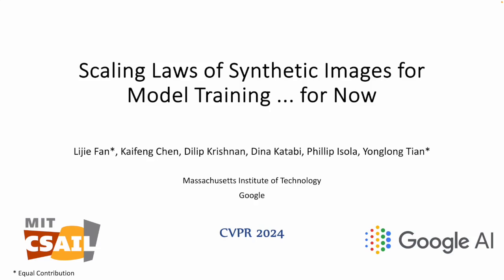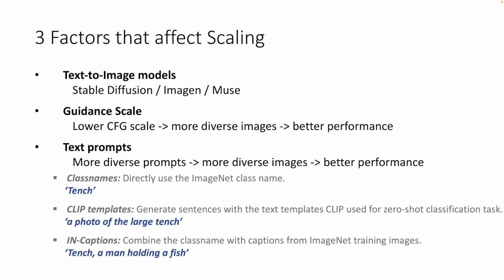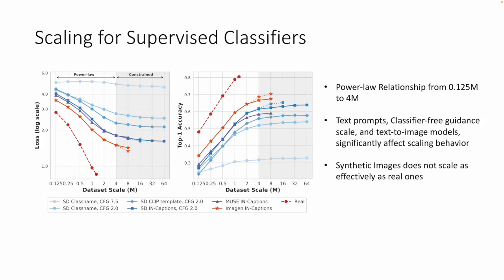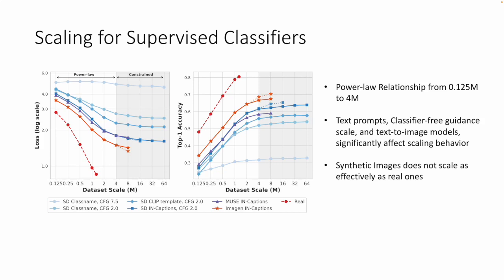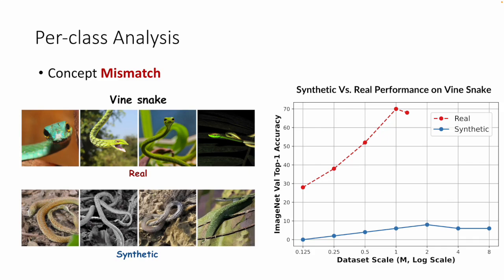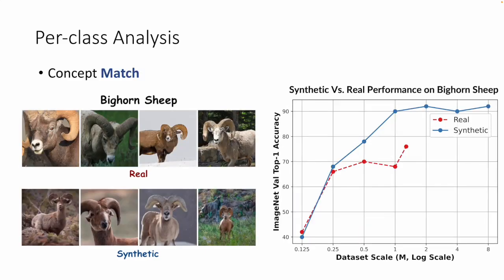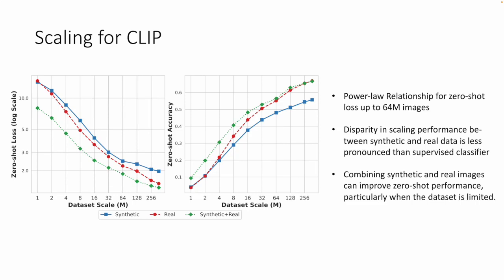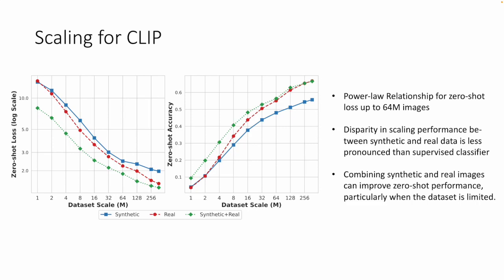[CVPR 2024] Scaling Laws of Synthetic Images for Model Training ... for Now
Short introduction video for CVPR 2024 paper, "Scaling Laws of Synthetic Images for Model Training ... for Now"